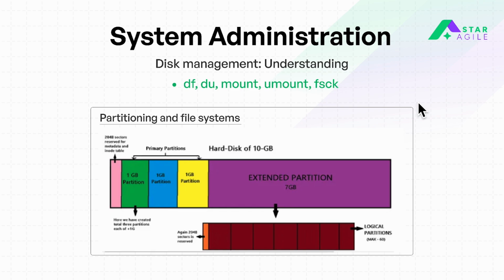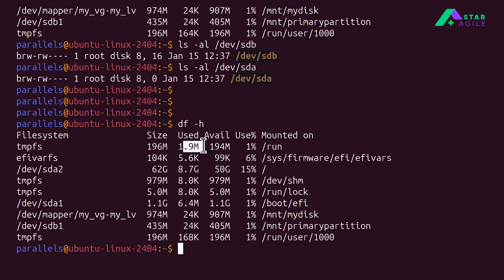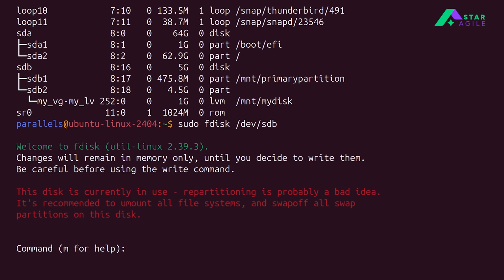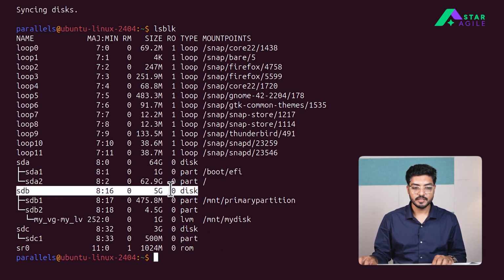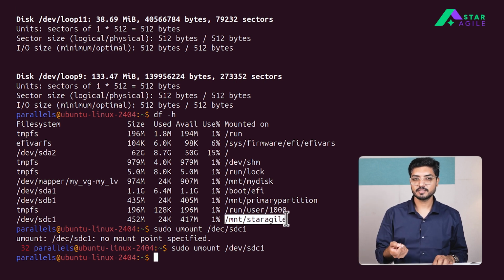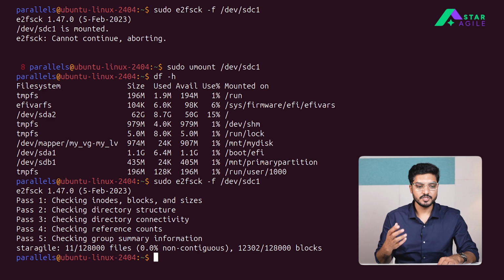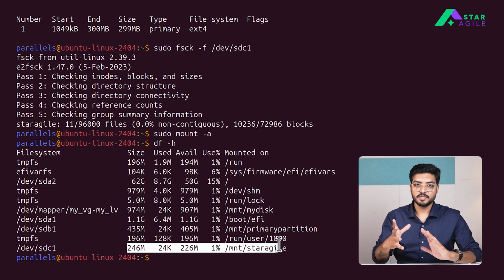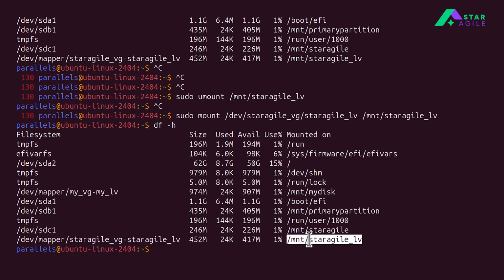Linux System Administration tutorial🔥| Disk Management, Partitioning & File Systems (Ep 13)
📌 Linux System Administration🔥 | Disk Management, Partitioning & File Systems (Ep 13)
Welcome to Episode 13 of our Linux System Administration series! 🚀 In this video, we dive deep into Disk Management, Partitioning, and File Systems—essential skills for every Linux administrator.

🔍 What You'll Learn:
✅ Basics of Disk Management in Linux
✅ How to Create, Delete & Resize Partitions
✅ Understanding File Systems (EXT4, XFS, NTFS, etc.)
✅ Using Commands like df, du, mount, umount, fsck
 ✅ Best Practices for Storage Management

Whether you're a beginner or an aspiring Linux System Admin, this video will help you master disk management & file systems with hands-on examples!

📢 Drop your questions in the comments & let us know what you’d like to learn next!